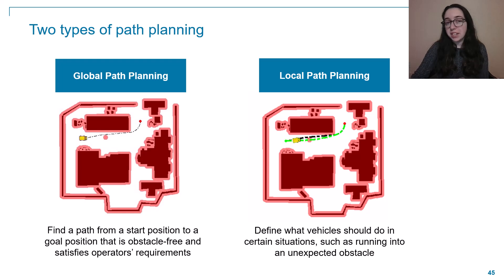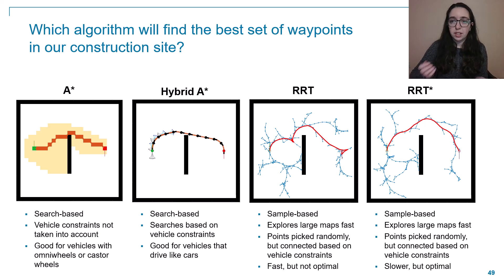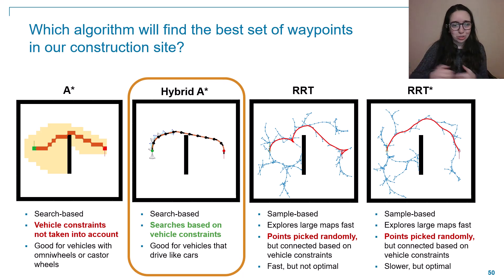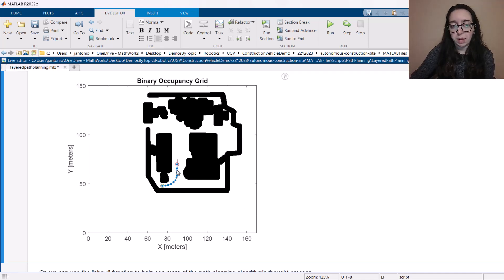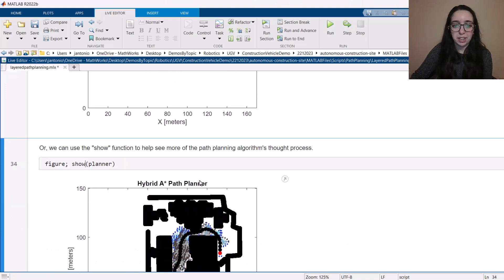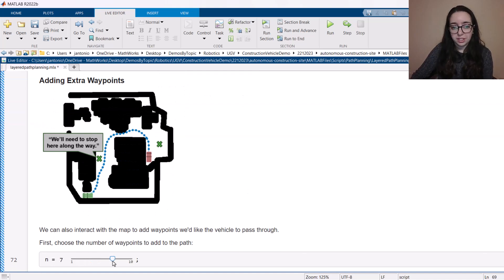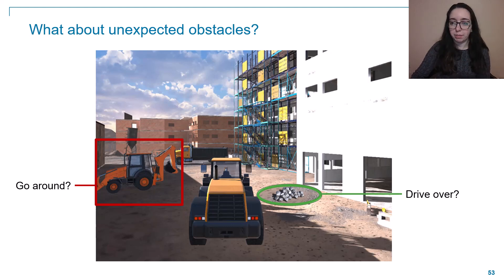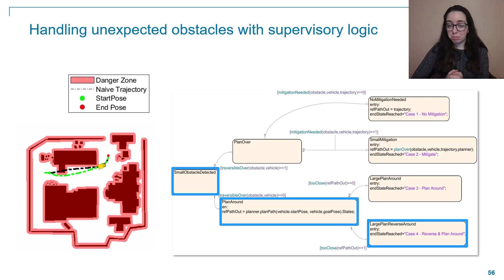Path Planning for Vehicles at Cluttered Construction Sites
Learn how to design a global path planner and local path planner for a vehicle to drive autonomously at a cluttered construction site using the example of a wheel loader. Learn how to choose among different path-planning algorithms, incorporate human input to modify the path-planner output, and use a decision tree to supervise vehicle behavior.

The presenter is Julia Brault, senior application engineer for the aerospace and defense industry at MathWorks. She specializes in the modeling and simulation of physical systems, with a focus on robotic and autonomous systems. Prior to joining MathWorks in 2017, Julia worked at companies such as iRobot and Johnson & Johnson in their mechanical engineering, systems engineering, and manufacturing engineering departments. Julia holds B.S. and M.S. degrees in mechanical engineering from Northeastern University.

Chapters:
0:00 Introduction: Two types of path planning
0:37 Formulate the global path planning problem
2:18 Evaluate four choices of path planner algorithms
5:07 Implement Hybrid A Star path planner in MATLAB
7:41 Customize the path planner for different types of vehicles
8:23 Add human inputs: no-go zones
11:28 Add human inputs: stops and waypoints
13:09 Visualize impact of human inputs on the path planner results
13:33 Formulate the local path planning problem
13:58 Translating desired obstacle avoidance behaviors into a supervisory logic, using Stateflow